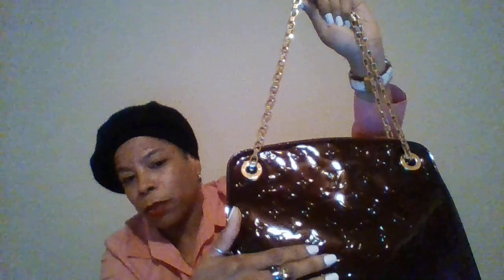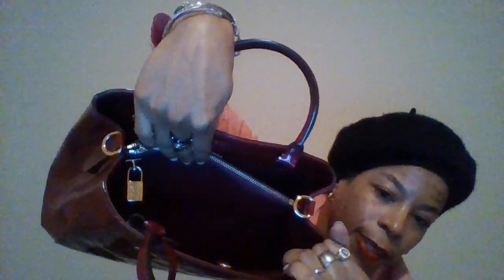LOUIS VUITTON Monogram Vernis Collection!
Hey guys,  Here is a portion of my Louis Vuitton Monogram Vernis Collection!  I hope you enjoy the vid :-) Like and Sub ;-)

View my other YouTube channel:  "Tisha's Corner" (for music fun!)